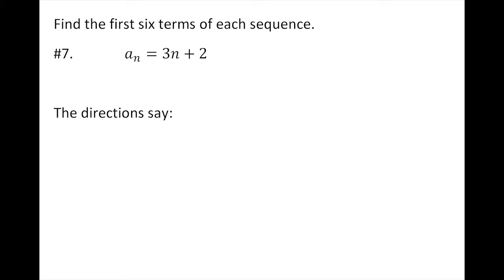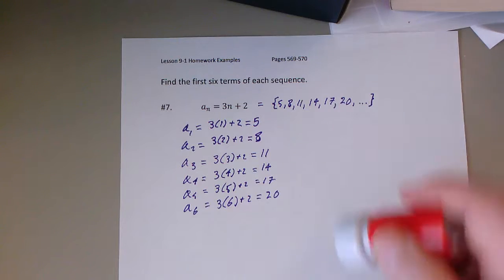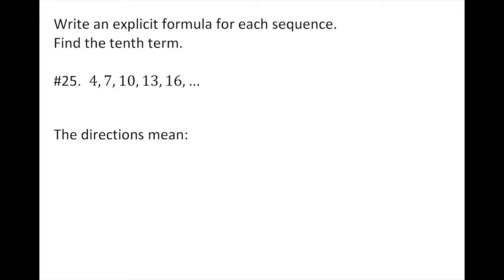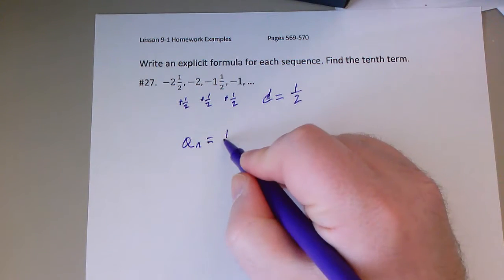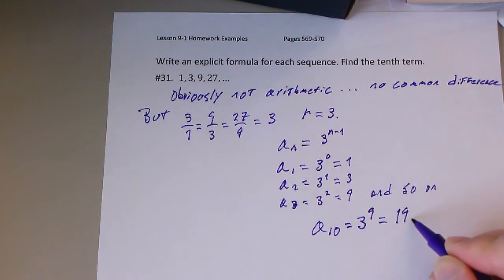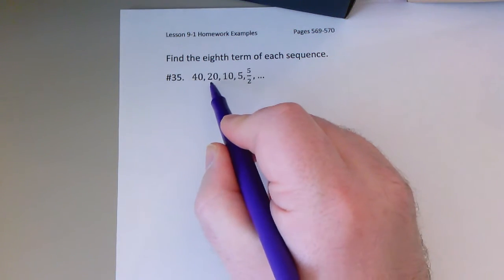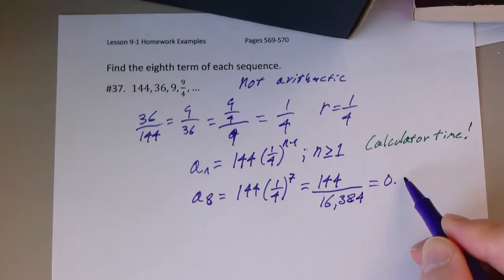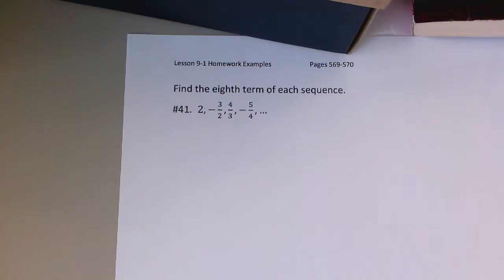Alg 2, Sequences, Homework Help